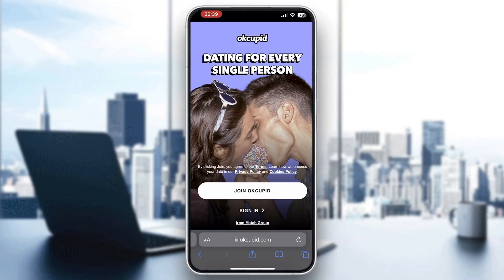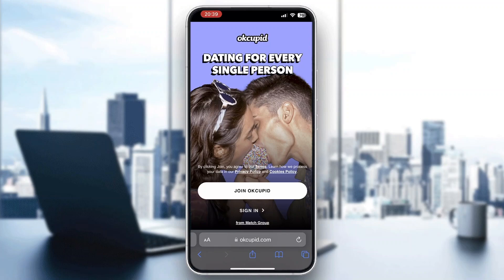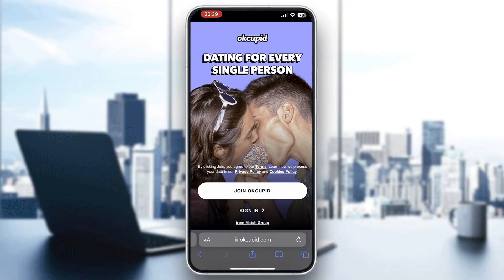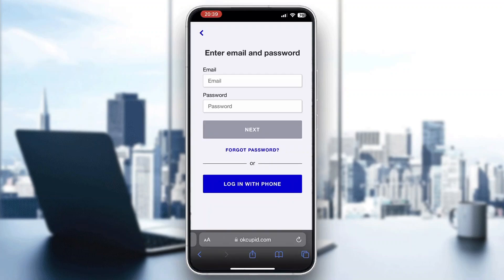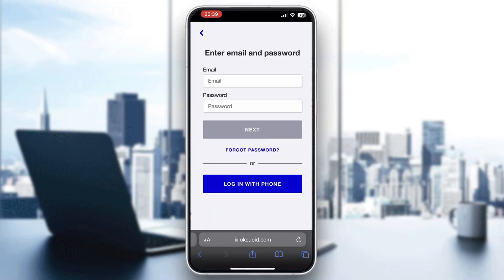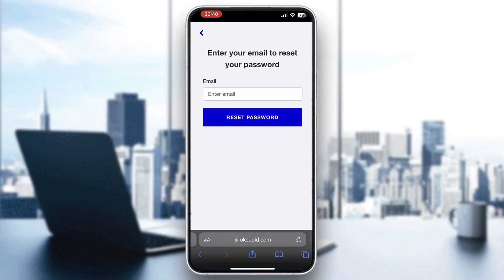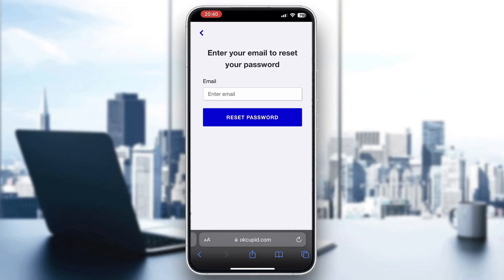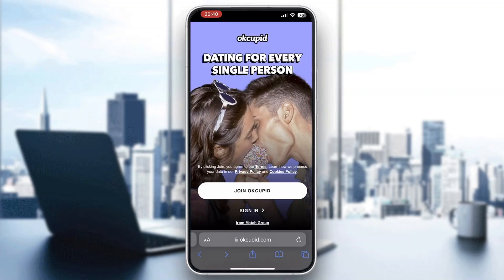How To Reset Password In OkCupid Tutorial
Today we talk about reset password in okcupid,how to reset password in okcupid without email,reset ok cupid account password,how to reset password on okcupid